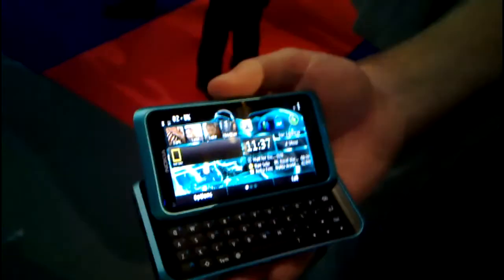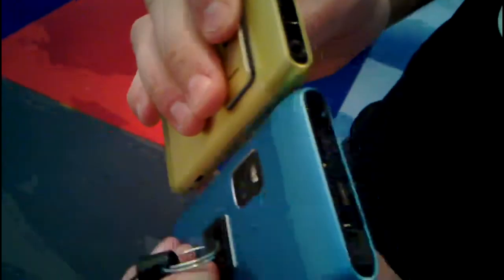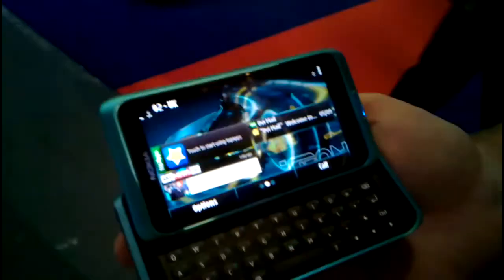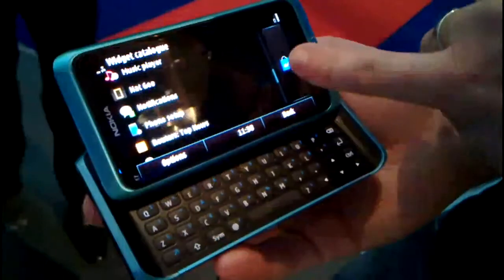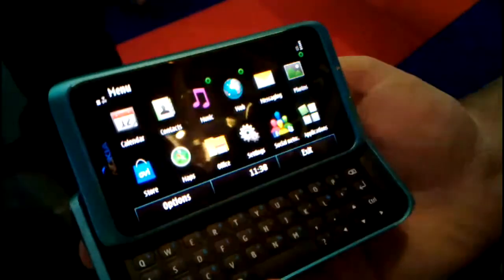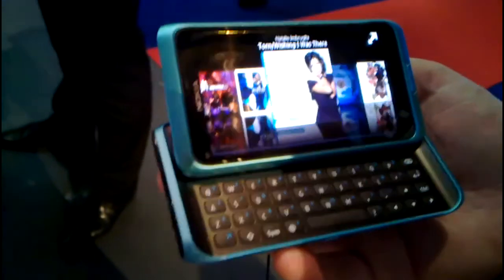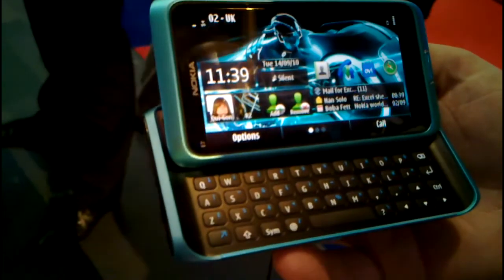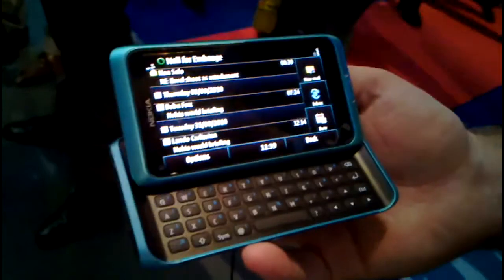Quick Look at the E7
At quick look at the newly introduced E7, succesor to the E90.